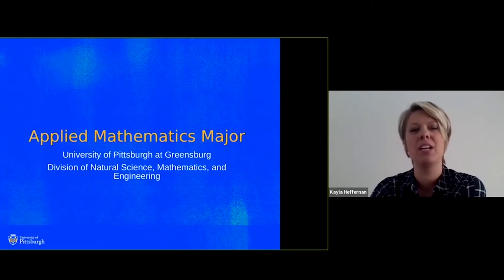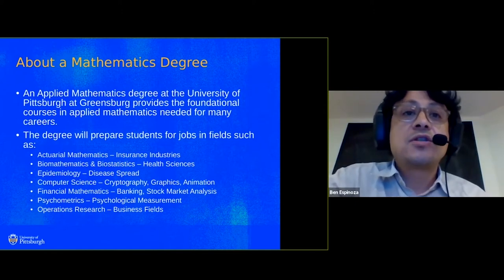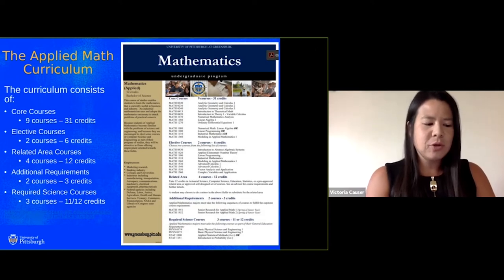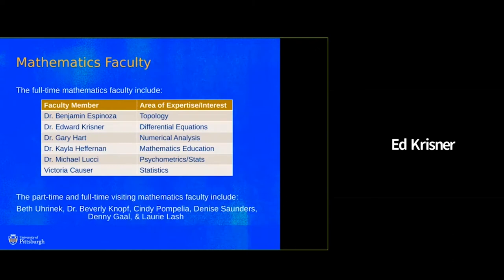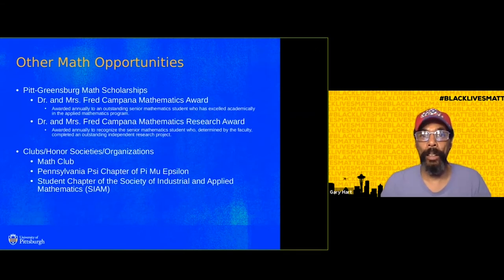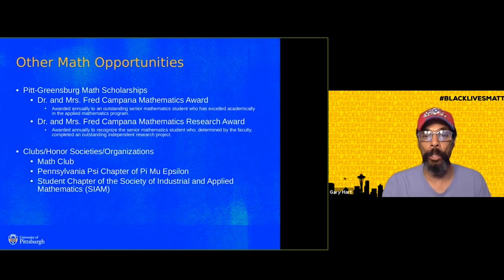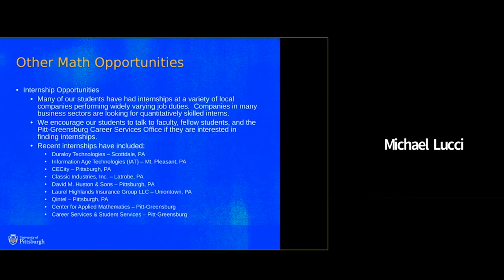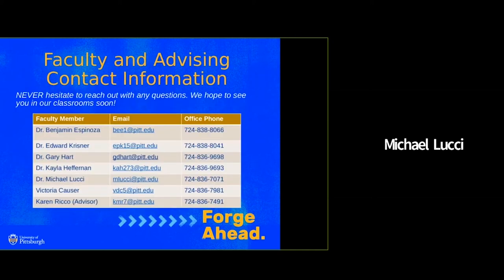Mathematics Admissions Video